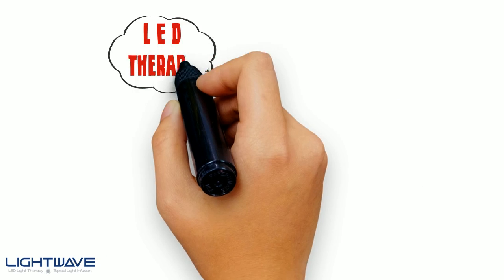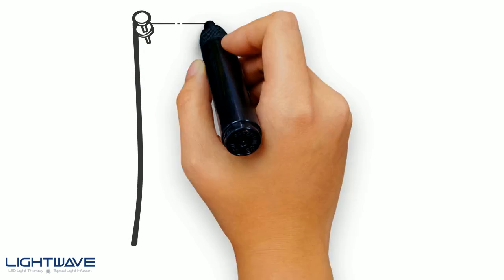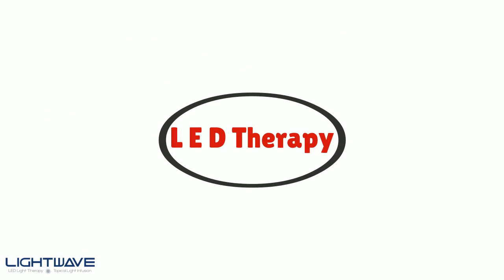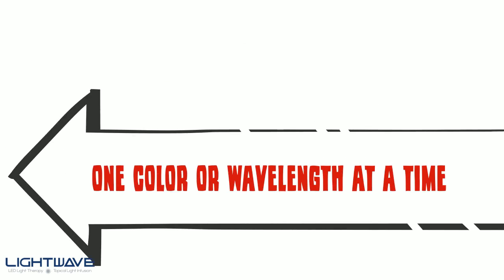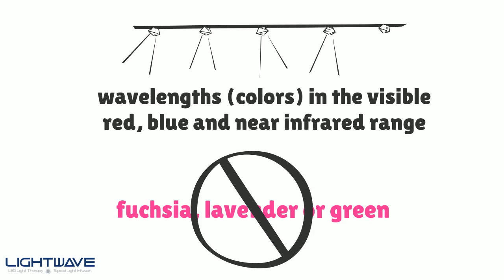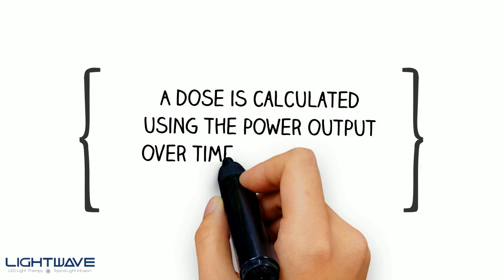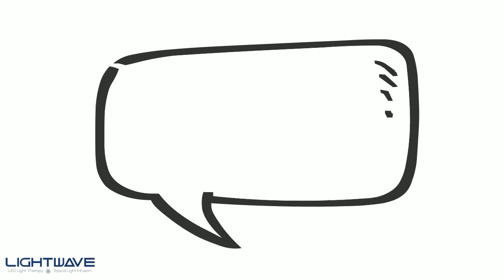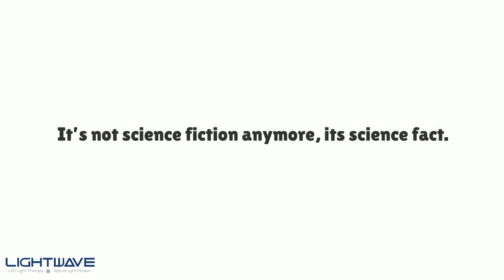What you need to know about LED Light Therapy- LIGHTWAVE™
What you need to know about LED Light Therapy...
LED 101 It's not science fiction anymore, it's science fact.